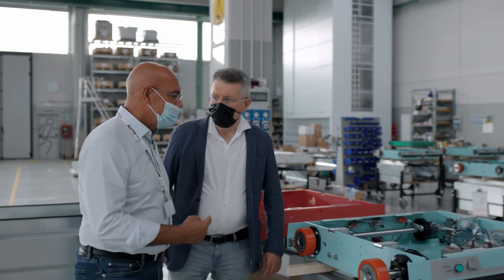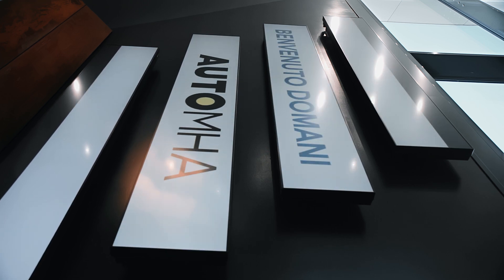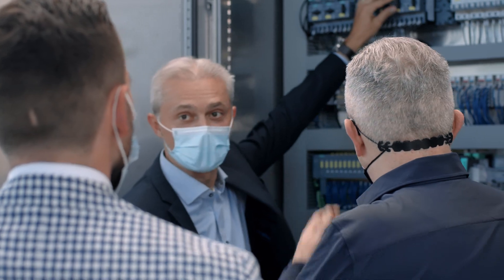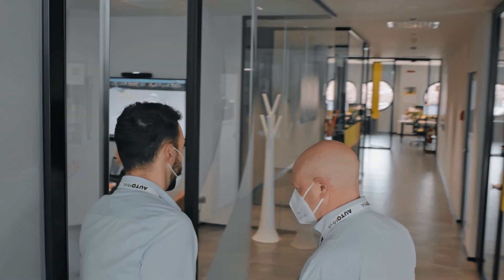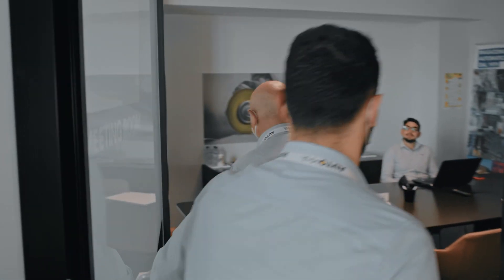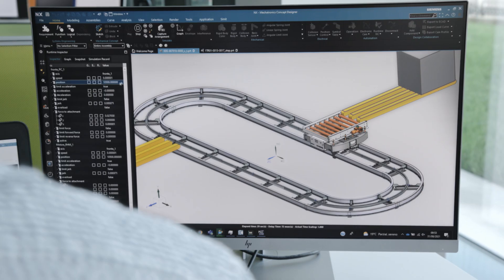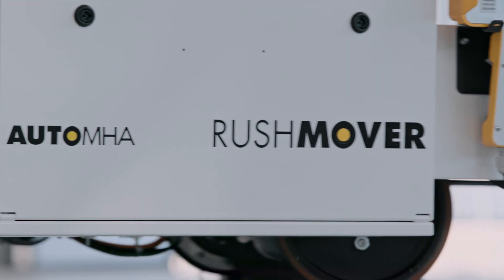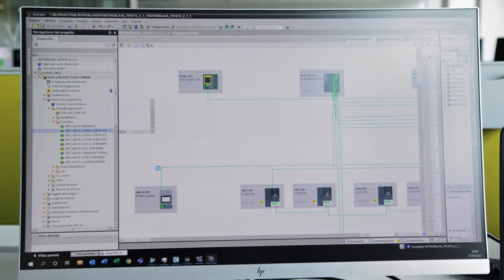Automha Spa: Customized manufacturing with Totally Integrated Automation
From family business to digital enterprise: Throughout its history, innovation has been in the DNA of Automha S.p.A. – and part of that DNA has been a partnership with Siemens that today is enabling Automha to start its very own digital transformation, based on Totally Integrated Automation.